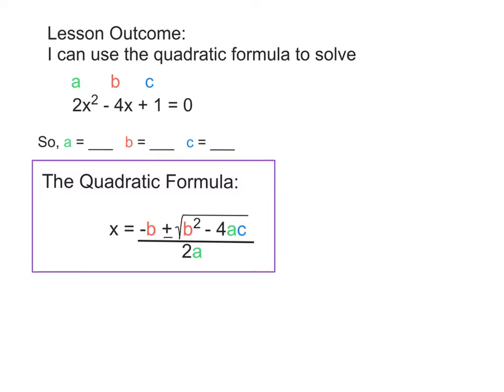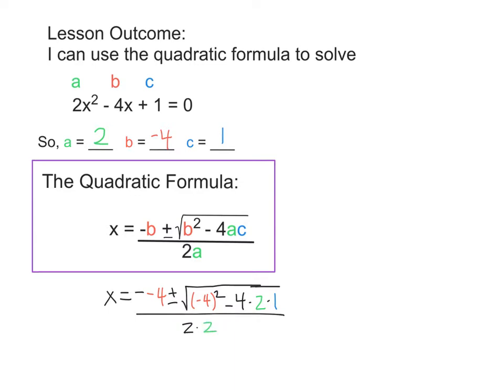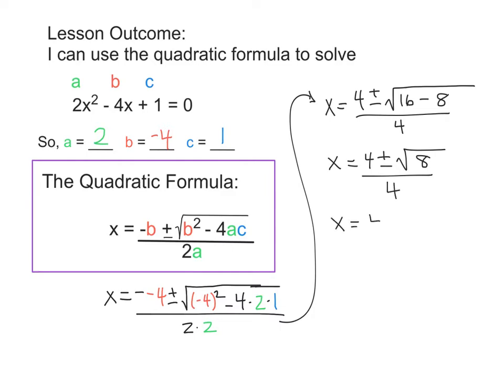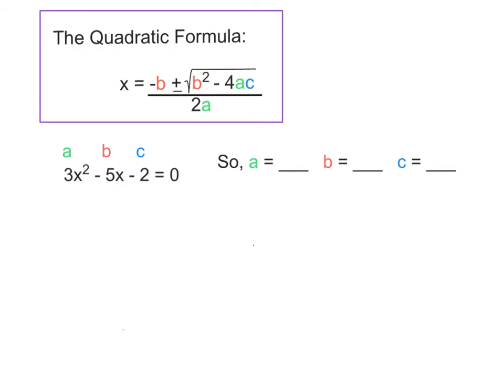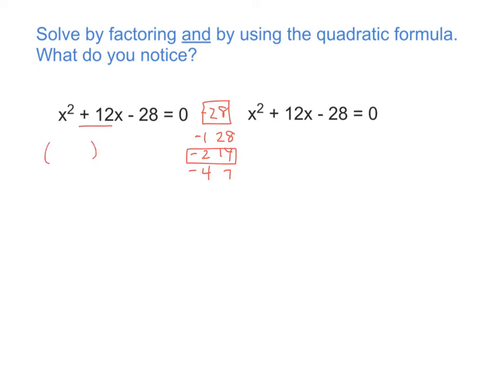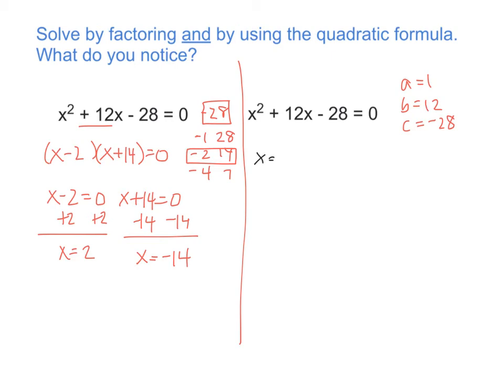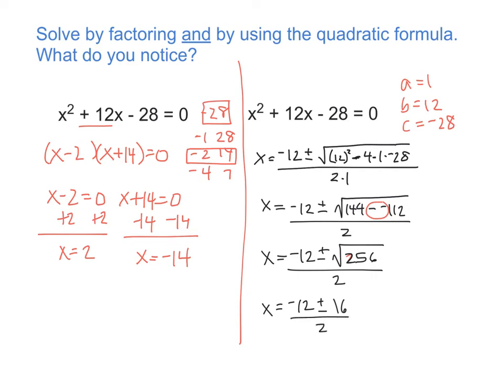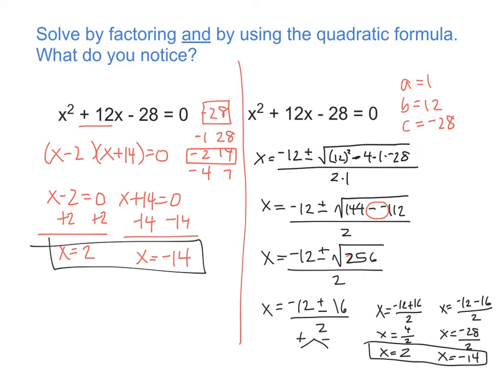The Quadratic Formula - Day 2